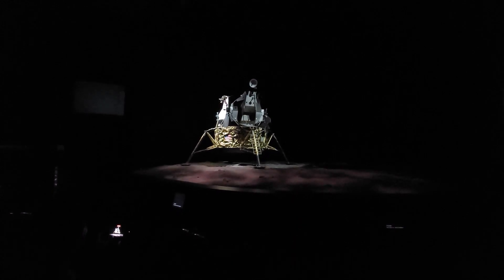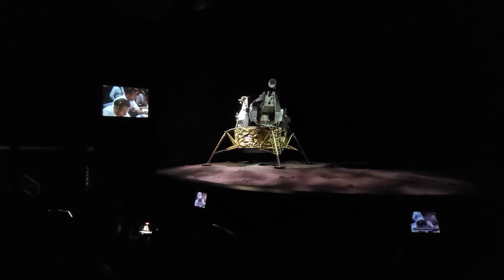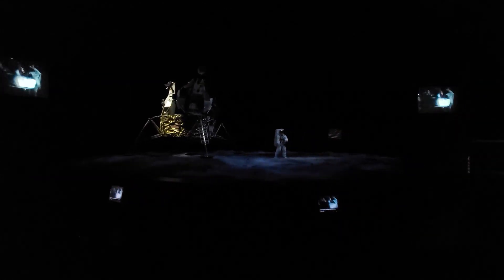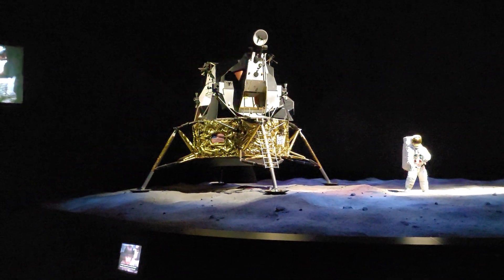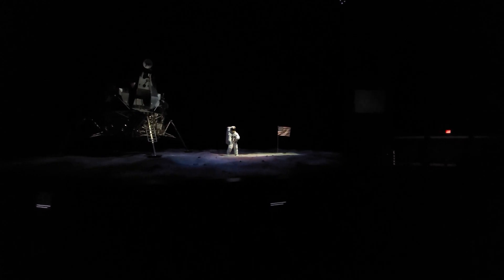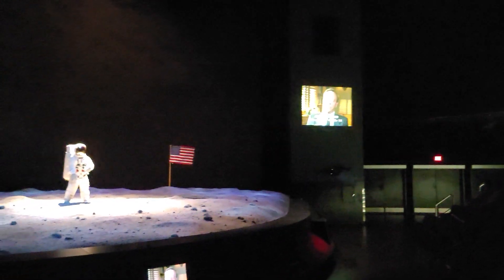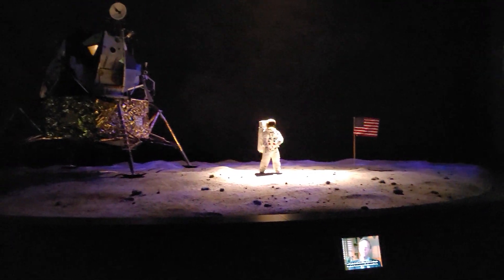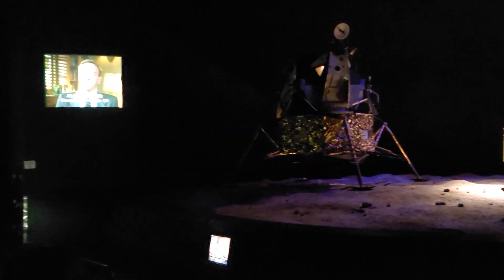Lunar Theater | Apollo 11 Moon Landing Mission Exhibit | Kennedy Space Center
➳Relive the final few minutes leading up to the first words ever spoken from the surface of the Moon, “Houston, Tranquility Base here…the Eagle has landed.” Using 3D theatrical elements blended with actual NASA film footage and mission control recordings, the Lunar Theater recreates events of that historic day in July 1969. Apollo astronauts also share their memories from the rarest of human experiences, walking on the Moon (kennedyspacecenter).

➳Join us and Let's share our travel adventures

➳Thank you for your love and support!!!Happy travels!! 🌎✈🚌📒🖋📸📽